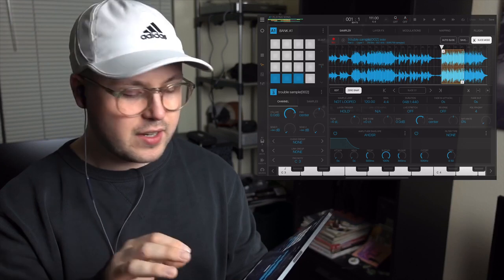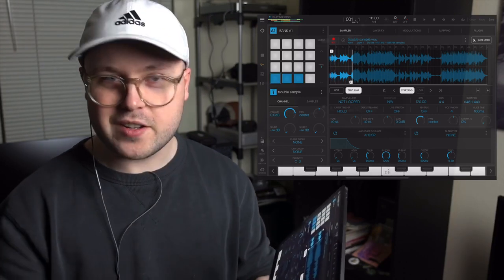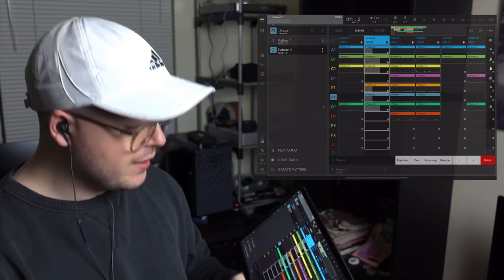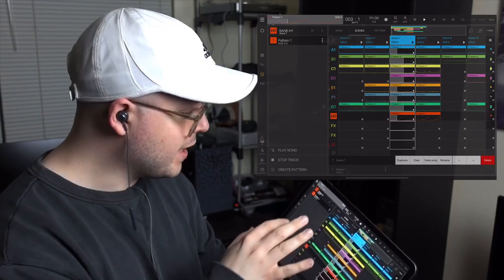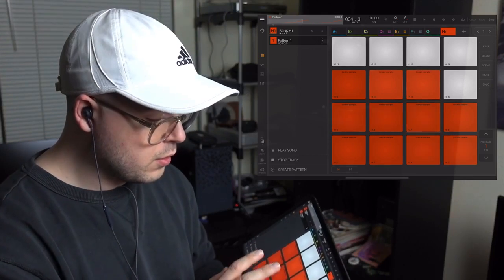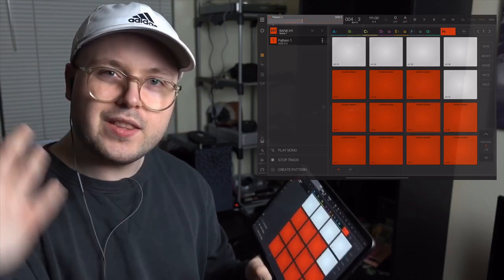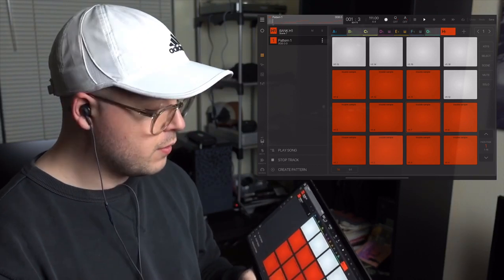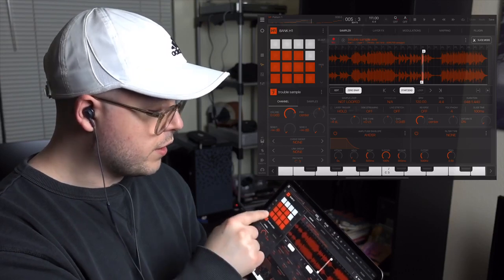Beatmaker 3 Lo-Fi Beat Walkthrough with Coldplay Sample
In this video I walk through making a Lo-Fi beat in Beatmaker 3 on iPad Pro using chops from Coldplay’s Trouble. Shoutout to Brandon Rico, Henny the Bizness, and Bolo the Producer for inspiring me to get back into Beatmaker 3.

Apps used include Beatmaker 3, Zeeon, Moog Model 15, and Platinum Synth 2. Thank you to my Patrons: Tempest Anderson.

Save 7 percent off the cost of an annual plan with my DistroKid